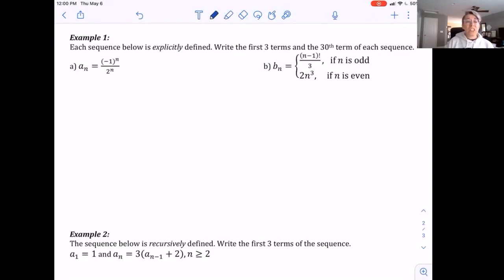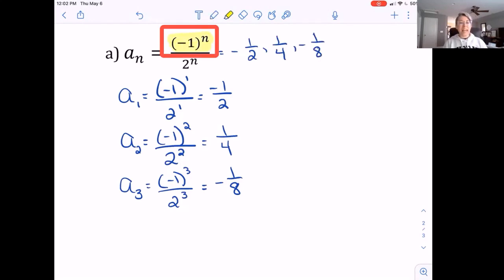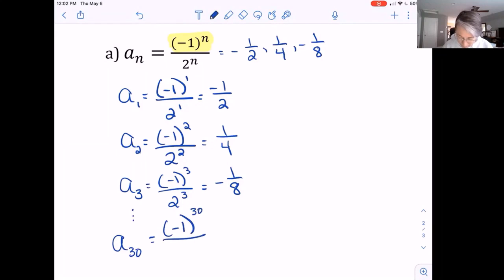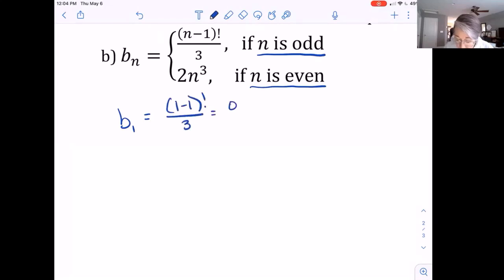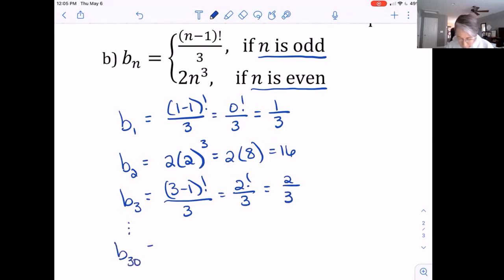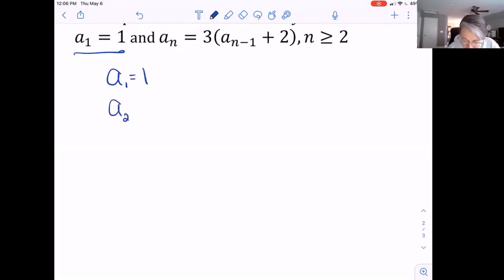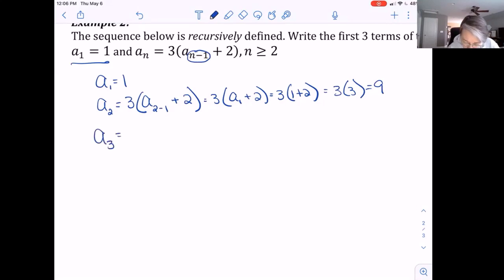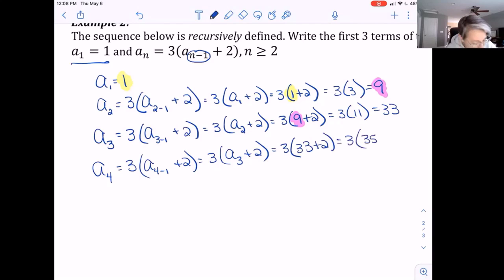9.1 Sequences: part b - Examples